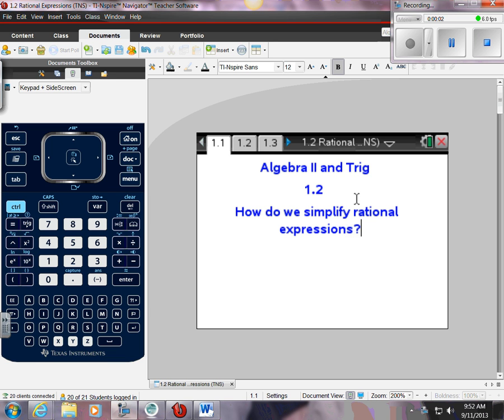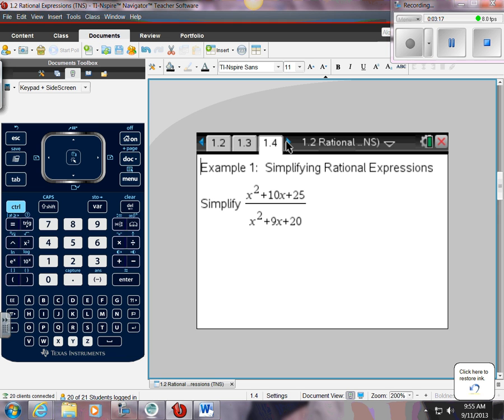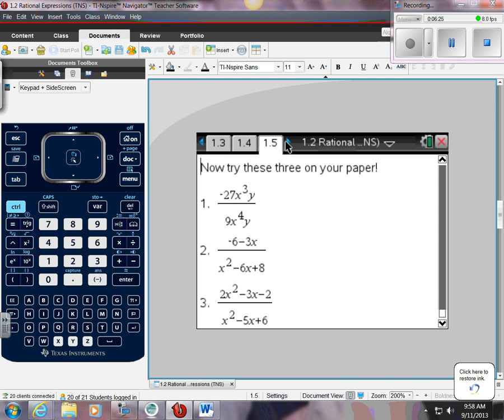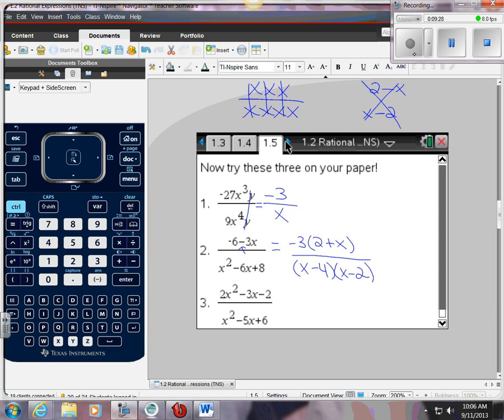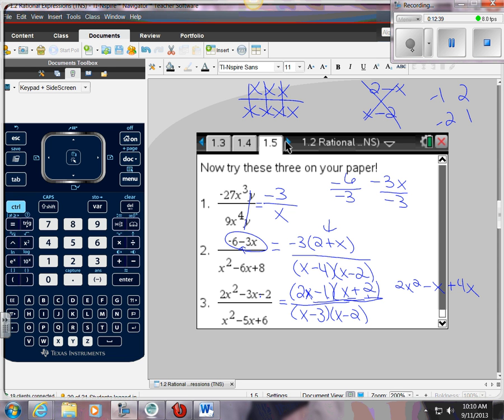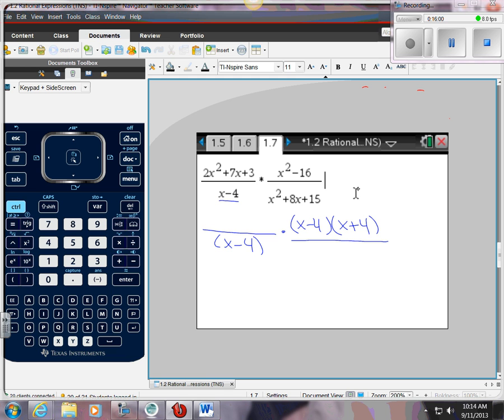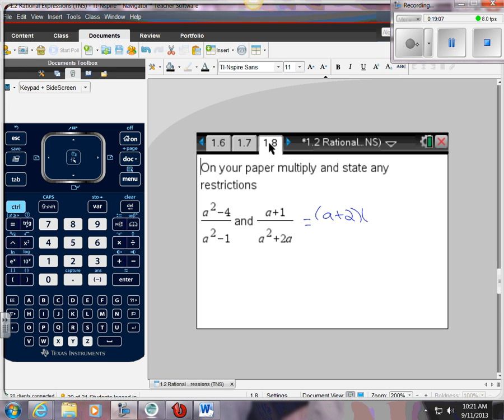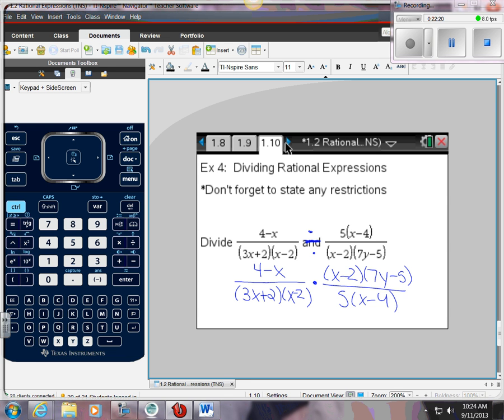Algebra 2 Lesson 1.2